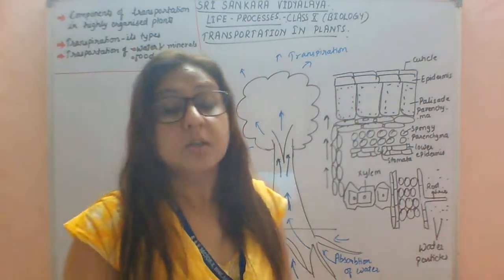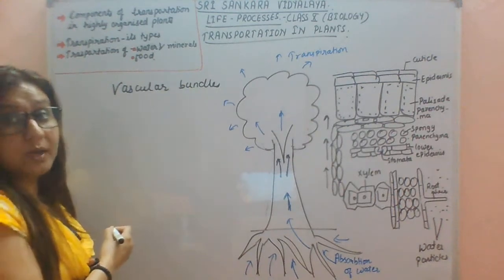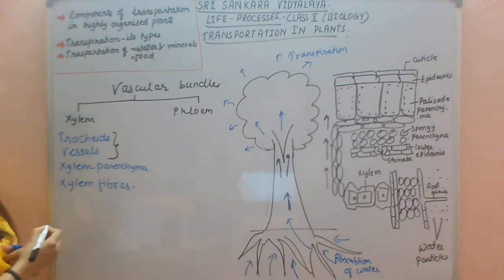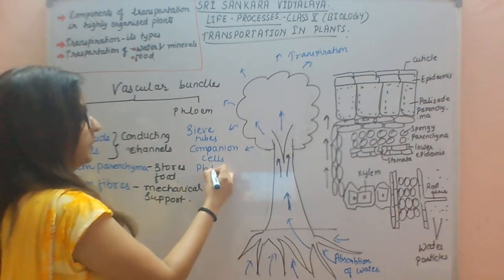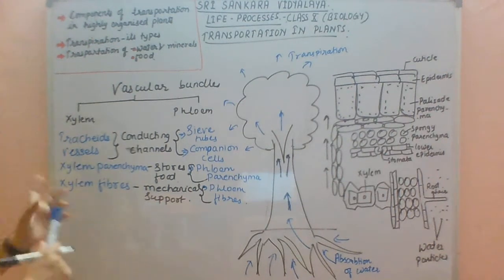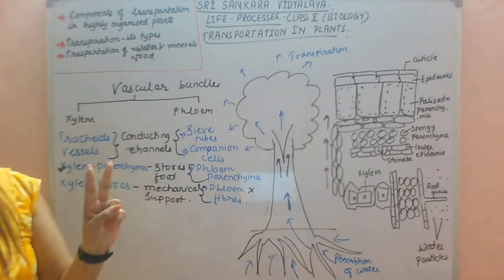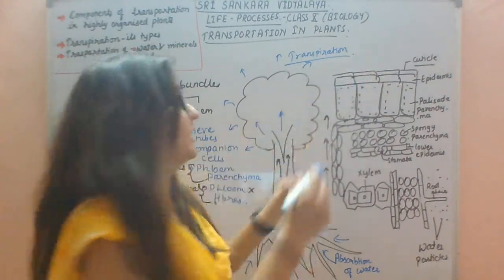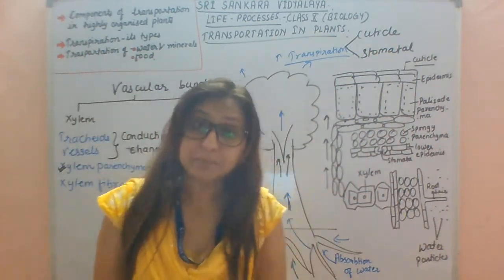Class X, Biology, Transportation in Plants 01